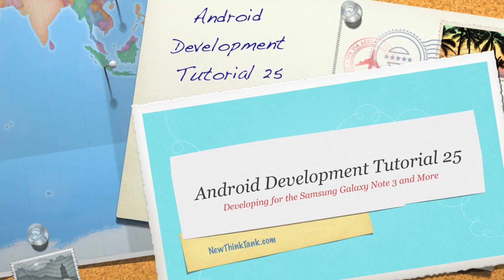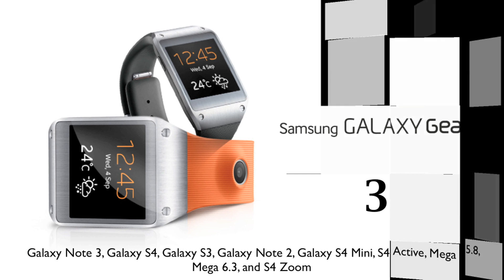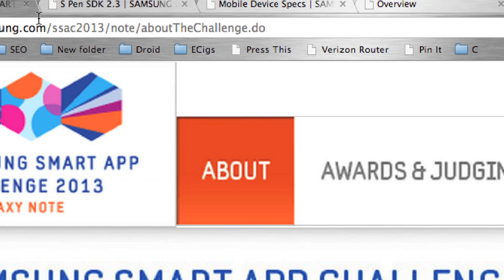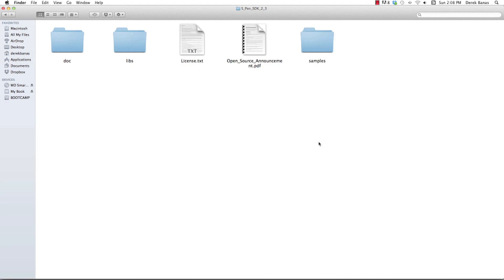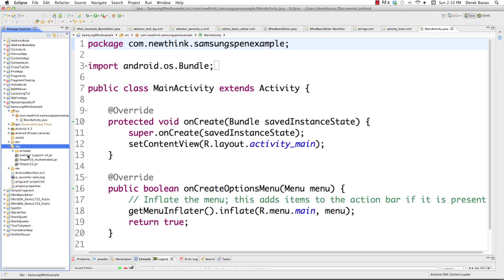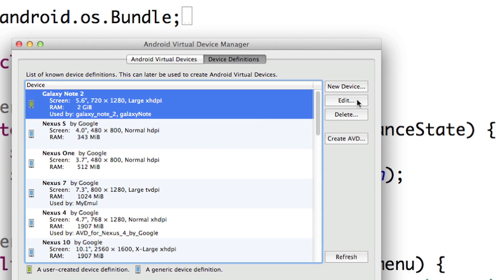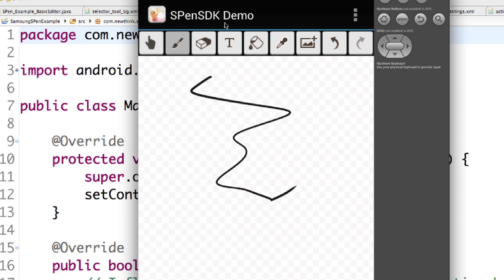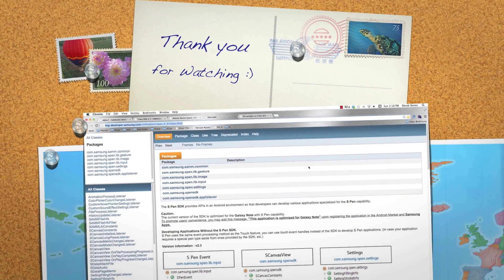Android Development Tutorial 25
The Requirements for Entering the Samsung Smart App Challenge can be found

I'm very excited to provide you with my Samsung Mobile SDK Tutorial! Over the next few videos I cover: the Samsung Mobile SDK.

Thanks to the nice people at Samsung and the Samsung Smart App Challenge, who are giving away $1.1 Million in prizes.

I'll also be offering a give away. Between now and November the 30th, sign up for a free Samsung developer account and you will be eligible to win a Samsung GALAXY Note 3 device or one of three Samsung GALAXY Gear smart watches. I will choose a winner at random.

After you signup for the Samsung developer account, leave a comment on my website stating that you signed up. That is all!